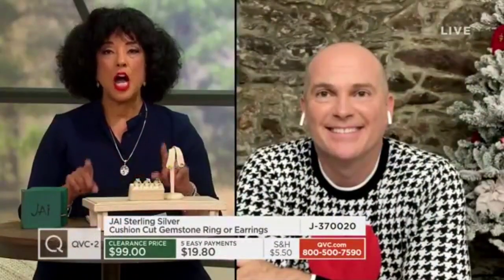JAI Sterling Cushion Cut Gemstone Ring or Earrings earlier today